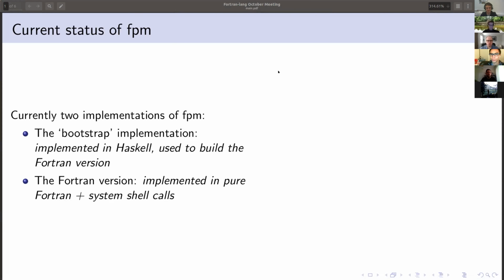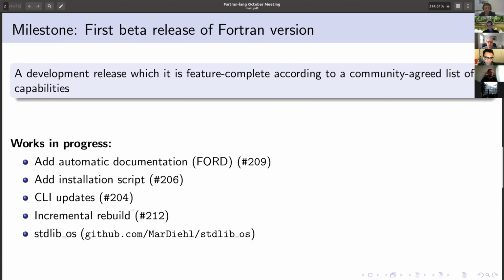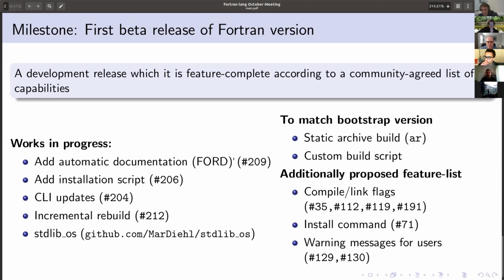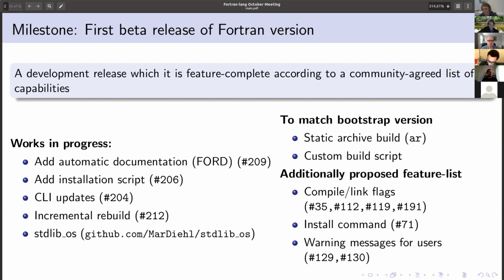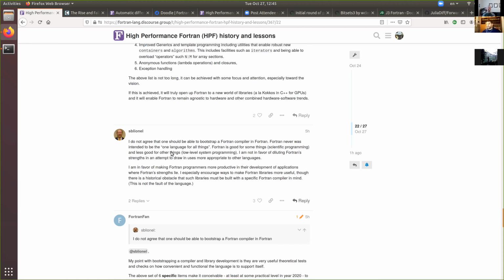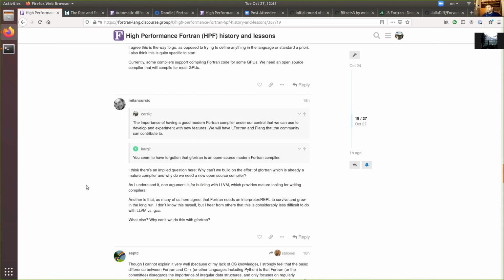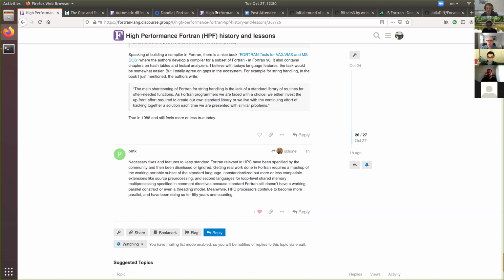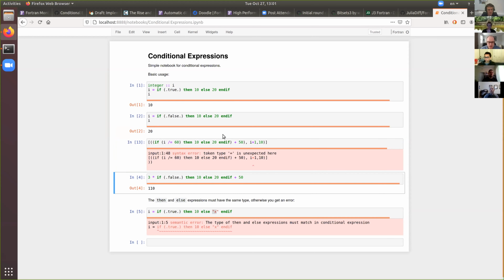Fortran Monthly Call: October 2020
Recording of the Fortran Monthly Call on October 27, 2020.

The Fortran Monthly Call series is a community effort organized by volunteers from fortran-lang.org. Invitations to the meetings are posted to Fortran Discourse (link below) on a monthly basis.